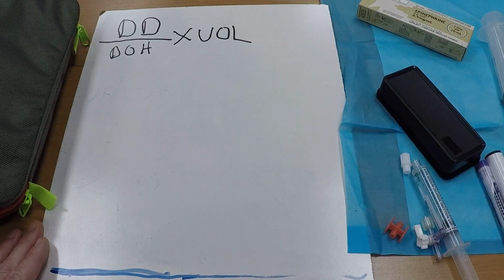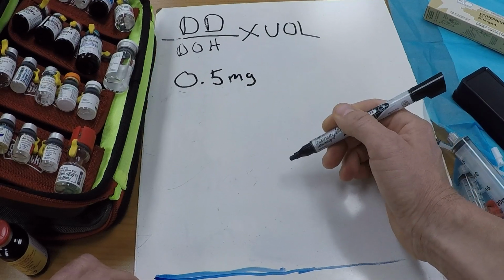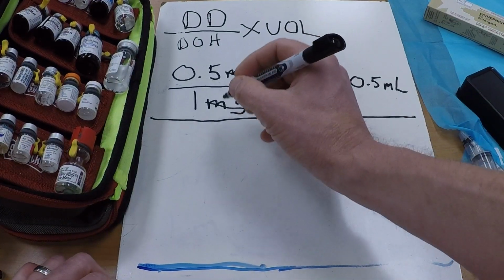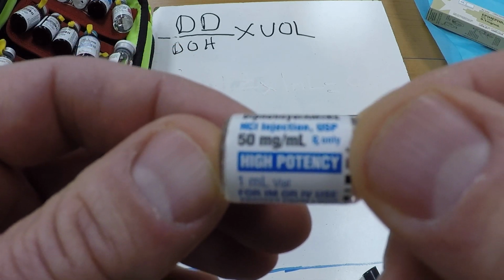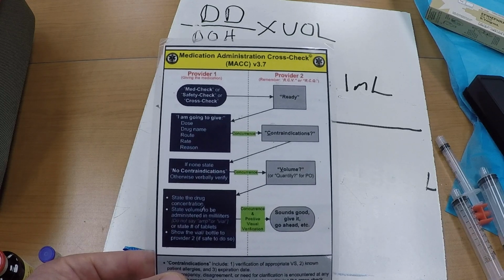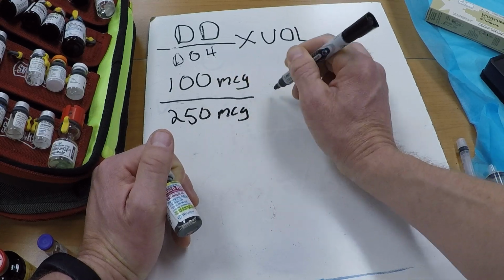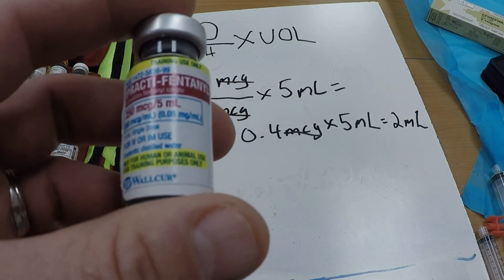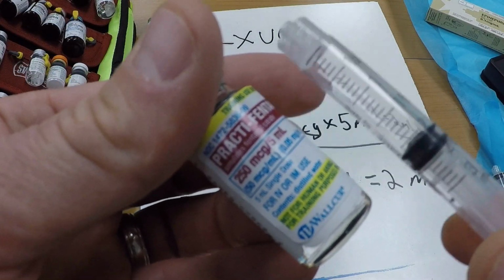5. Medication Dose - Volume Calculation